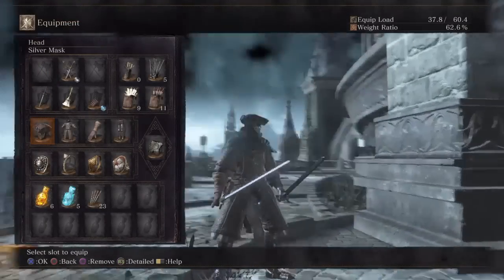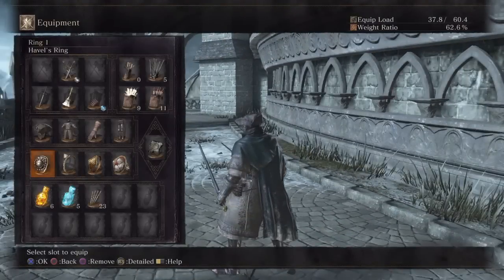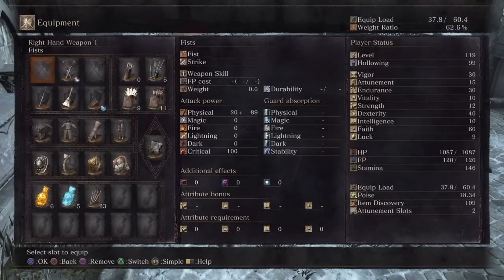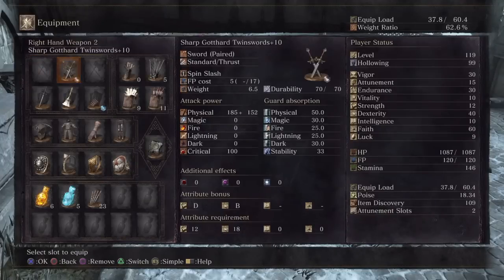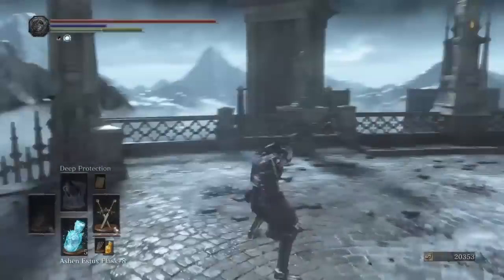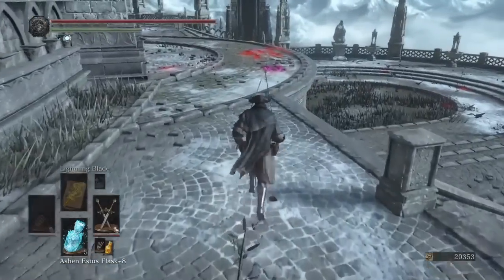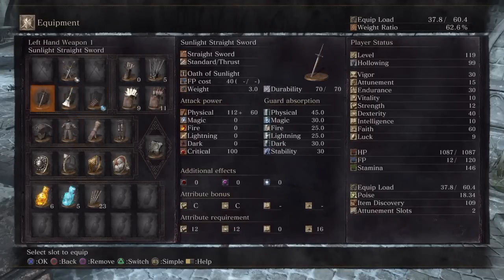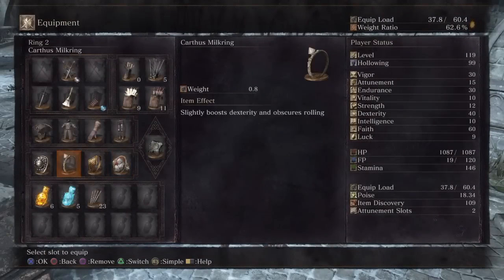Dark Souls 3 Dex/Faith 120 Build + PVP Battles